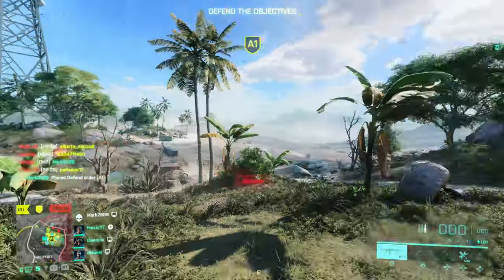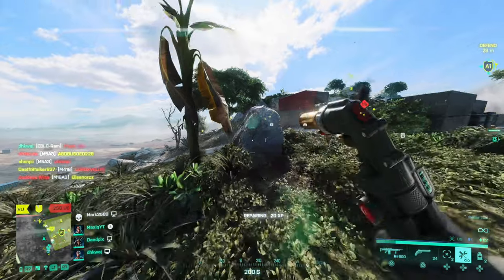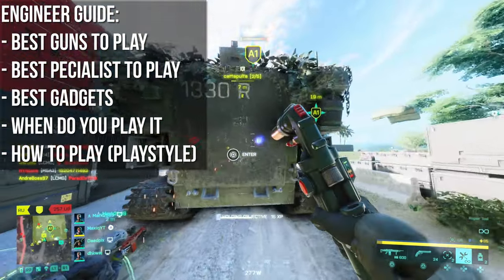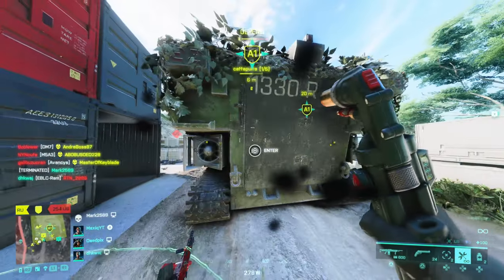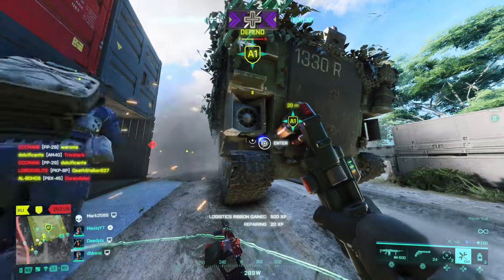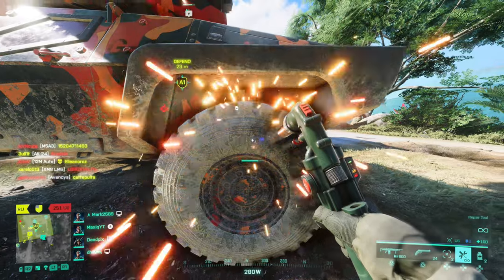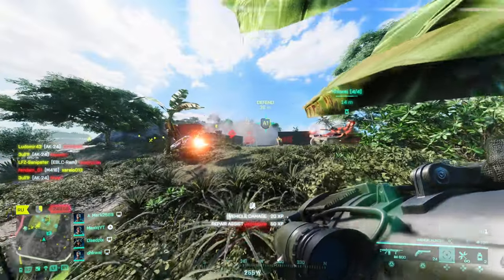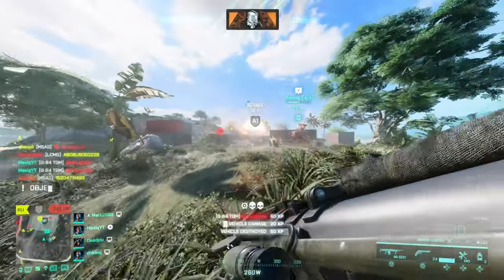Battlefield 2042 - Engineer Class Guide (BEST GUNS, SPECIALIST & GADGETS)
Thanks to the EA creator network for making this video possible!

A big thank you to all the Members You guys are Legends!:
***TIER 5***
proLegion Gavin, Ilicitano1975, Reel_KasT79, DTC058, CombatMedAres, Twenty6 Silent32, Brendan Lewis, Vex Edits, James Dorame
***TIER 4***

JayFz8, MzudemS, Nolan dunn, somwhere, TrxppyRewind, Kevon Eason
**TIER3***

 A big thank you to the moderators:
Reel_KasT79, TheDisabledMachine, Kdog, Jelly, Project -Toky-O, modsenE, Exotic, ShakeN001, JayFz8, Max G, JasonLives, DonnYTello, jilly_kk, Jordy1-1

1K$ HALL OF FAME (Biggest single Donos I have ever gotten)
DarkbotRules: $1050
Crispy Bacon: $1000
SAMMII: $1000